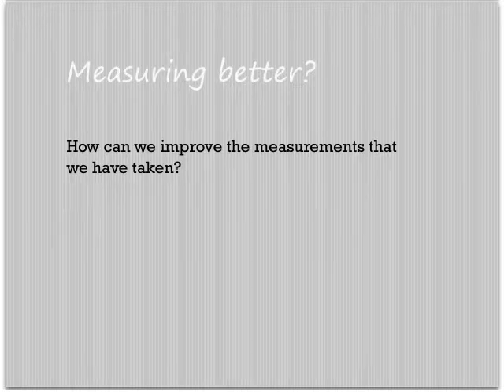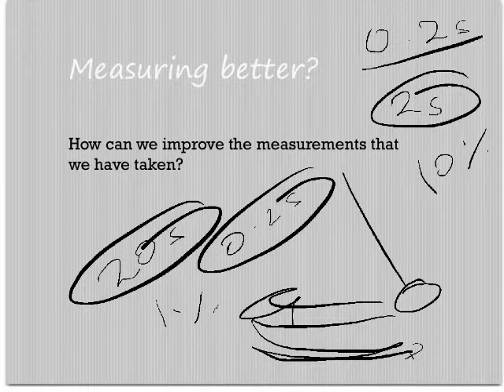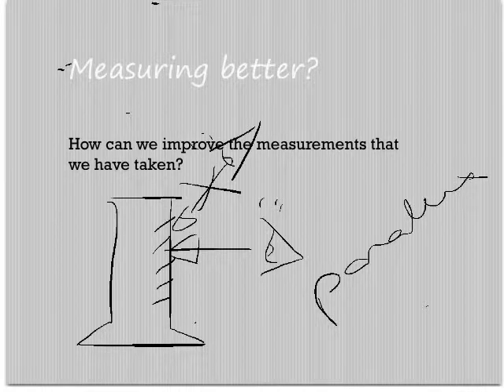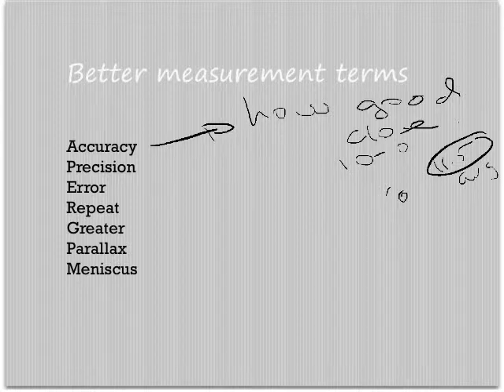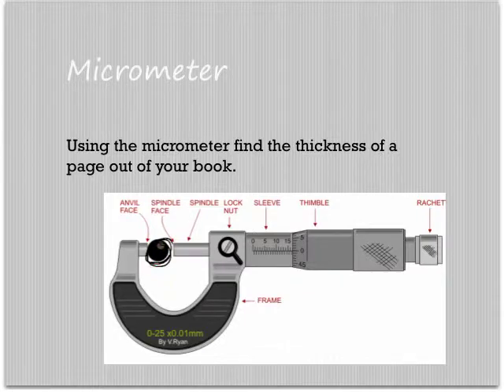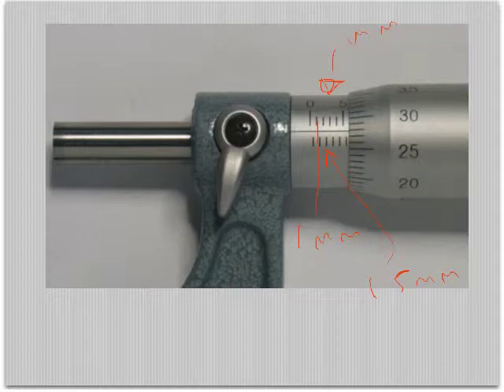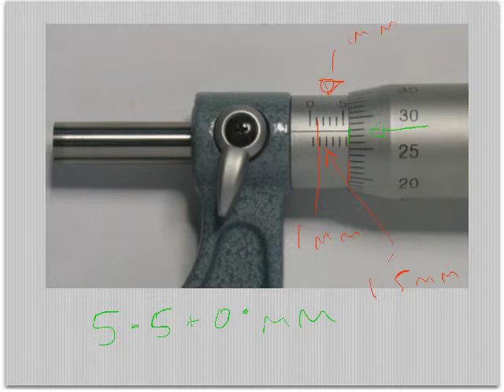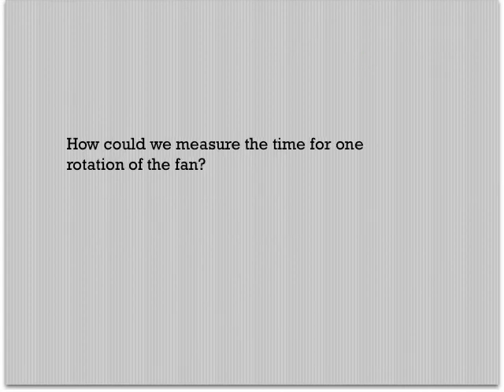Topic 1 measurement 2